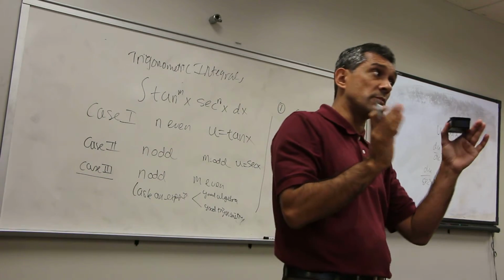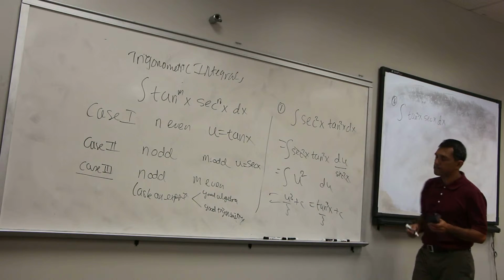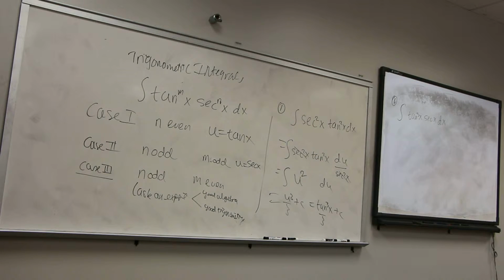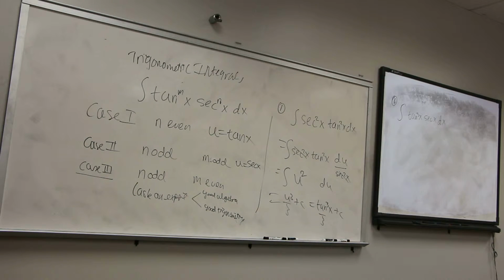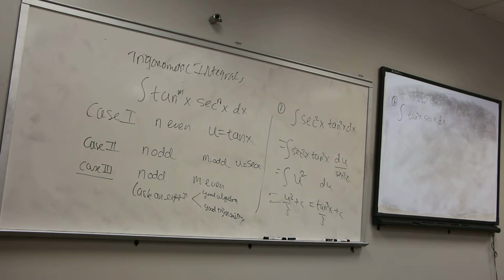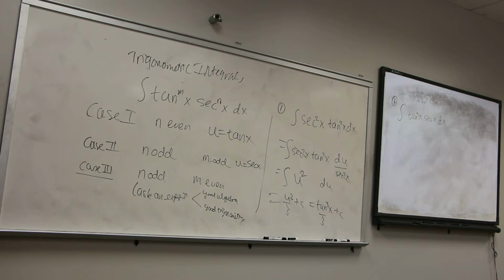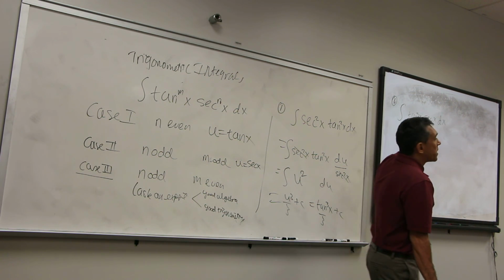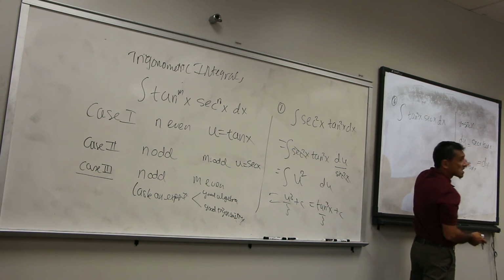Dr. J. Calculus II 9-25-14 8 of 10